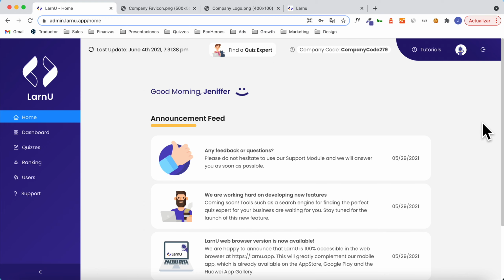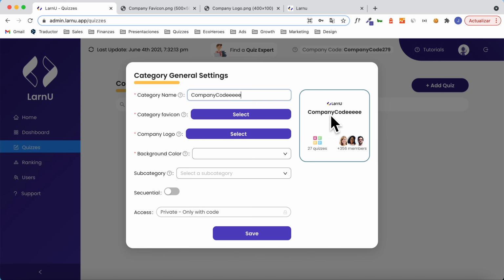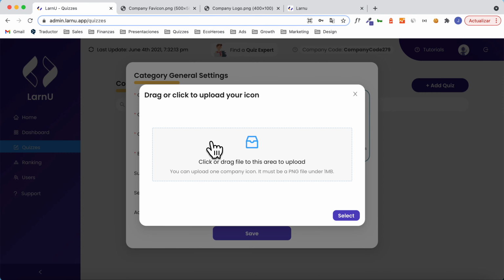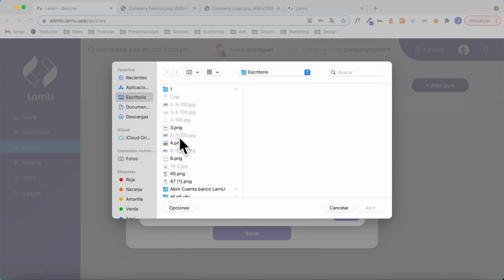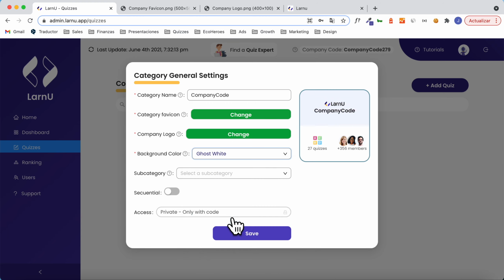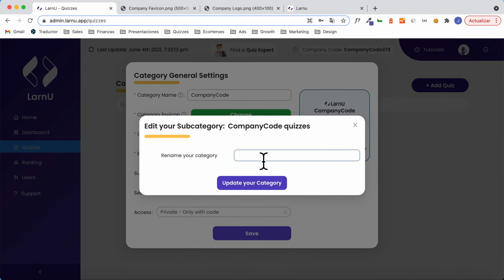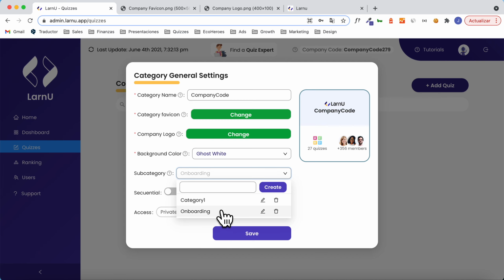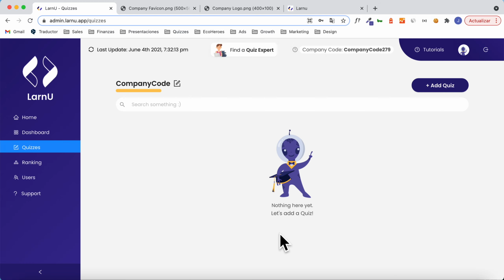Category Settings Set up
Hi, welcome back to our tutorials! In this video we will set up your company category inside LarnU.

The first step will be to fill in more details about your company in the category “General Settings”. This takes only a few seconds, where you have to:

(1) Choose the name of your category which will be visible on the App and Web version for your users.

(2) Also, you need to choose the favicon of your company, which is usually a logo with a 1:1 dimension that is part of your logo.
If your logo doesn’t have a favicon, we recommend you to upload your complete logo in this section.

(3) Next, you need to upload your company logo. Remember to upload it without a background.

(4) Then you have to choose a Background color for your category. As you can notice, there are many options, and you can see in real time, how this influences the look & feel of your category.

(5) The quizzes of your company can be grouped in multiple subcategories, which will allow you to maintain an order and group your quizzes by topics.
Here is an example of how to edit and create a new category.

(6) The sequential option allows you to define if you want your quizzes to follow a certain order to advance to the next one. If you deactivate this option, all quizzes will be free from order.

(7) And finally, as you can see, the Access option is locked, which means that only people who have access to your company code will be able to access the content you create.

Once you’ve completed all these points, click on save and you will be able to create your first Quiz.

Now we’ve arrived at the summary panel of the quizzes of your company. As we can see, it’s empty because we have not created any quiz yet. In the next video we will explain to you how to create a quiz, it is simple and fast!